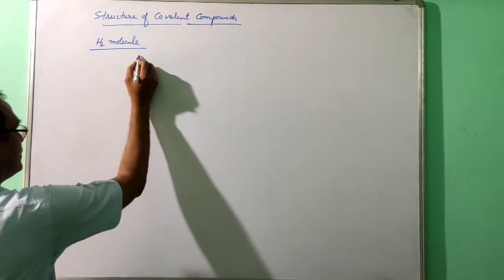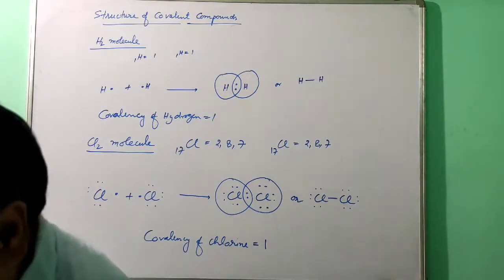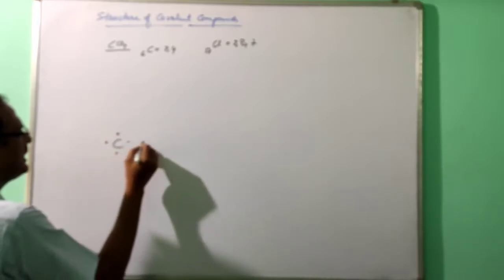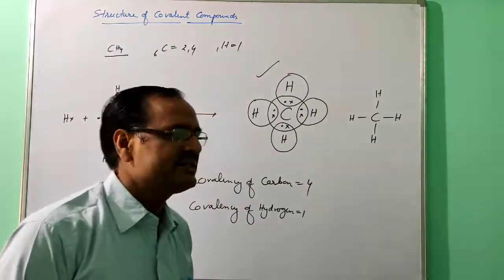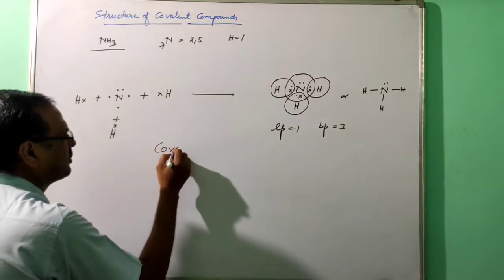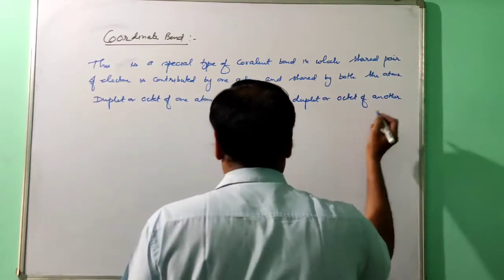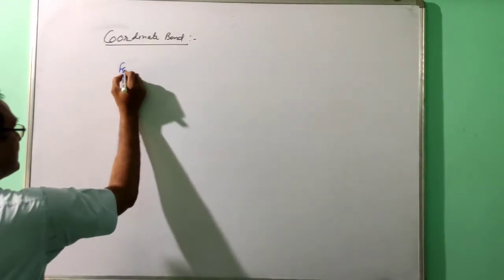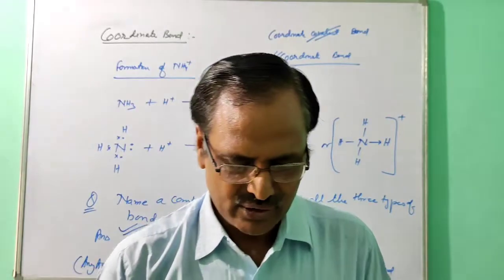CLS-X chemistry chapter-2 part-4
electron dot diagram of covalent compounds
coordinate bond
structure of hydronium ion and ammonium ion